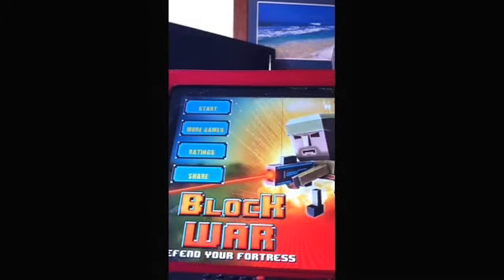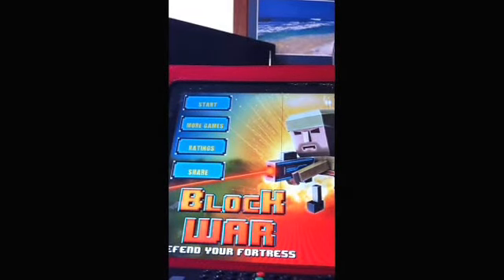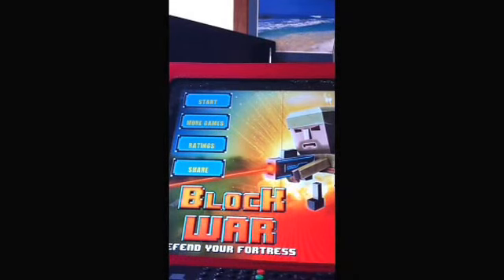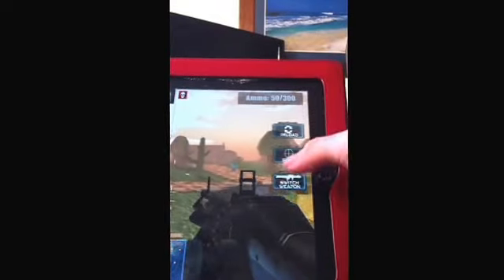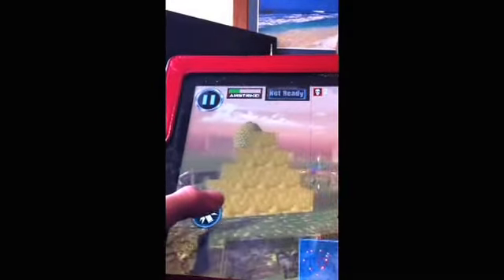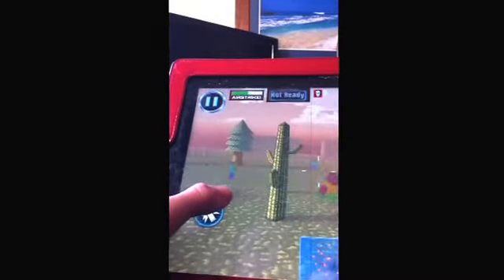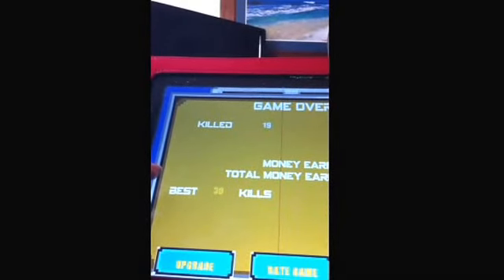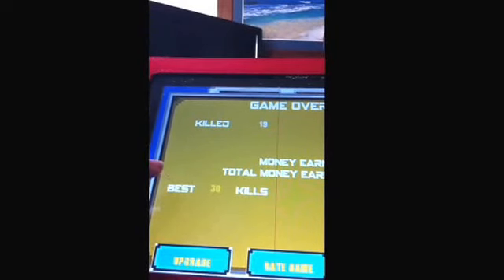How to play block war